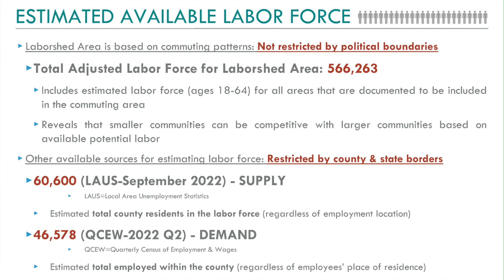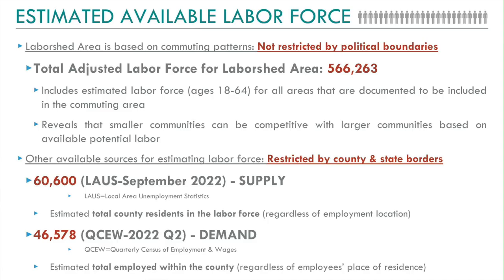Laborshed Presentation - 2022 Story County Results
Katie Green from Iowa Workforce Development discussed the 2022 Story County laborshed results at this Ames Chamber of Commerce event in order to utilize labor market information and attract workforce.